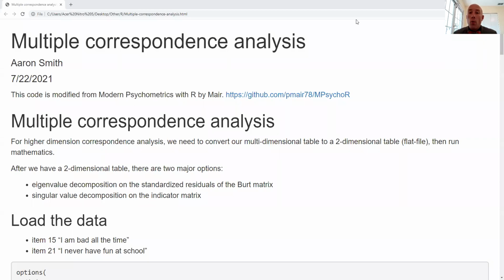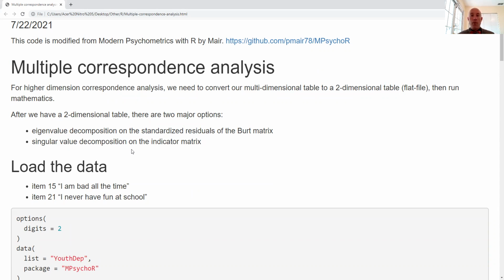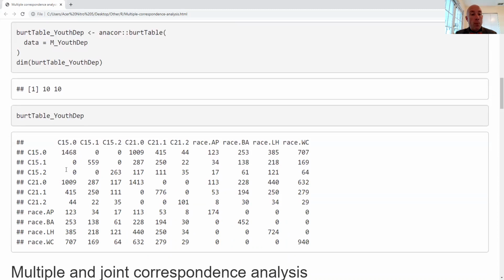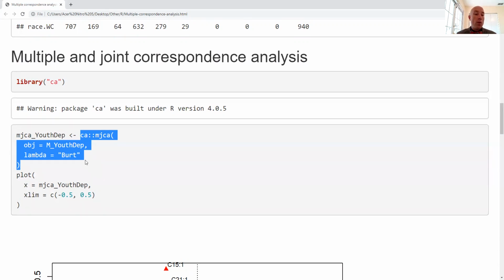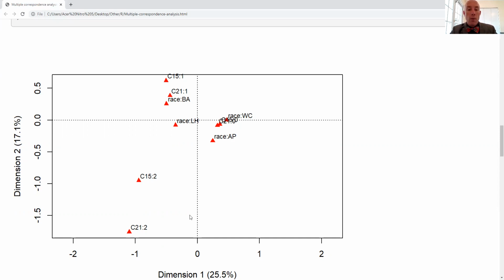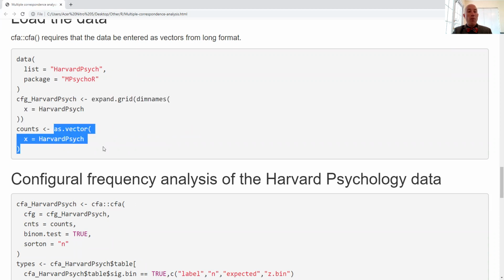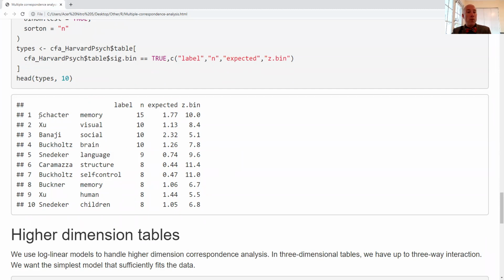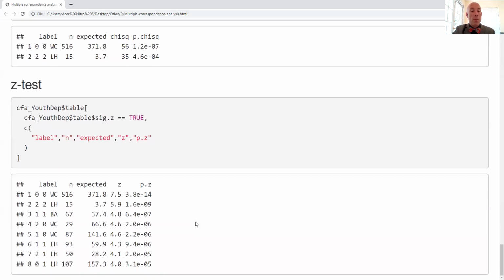Multiple correspondence analysis